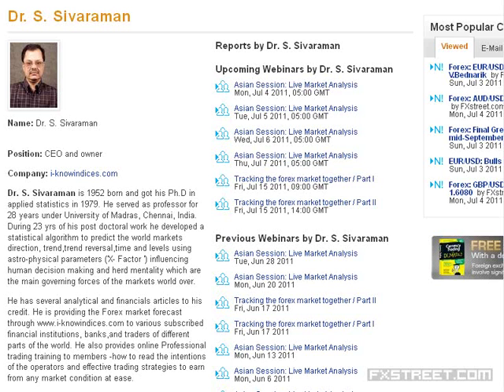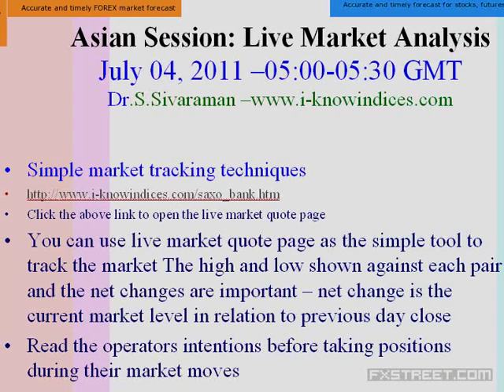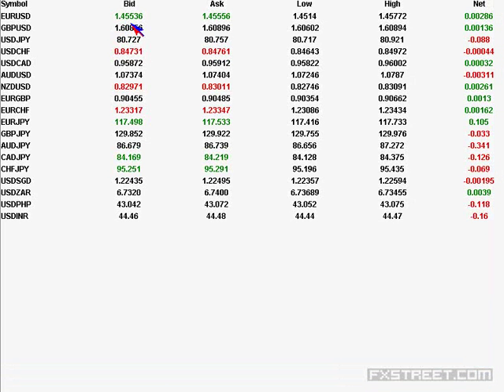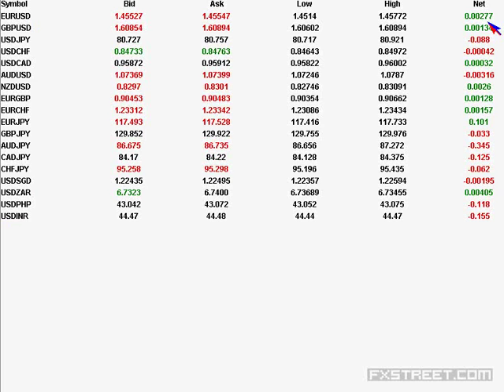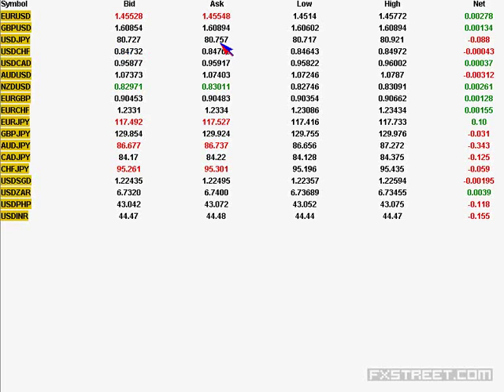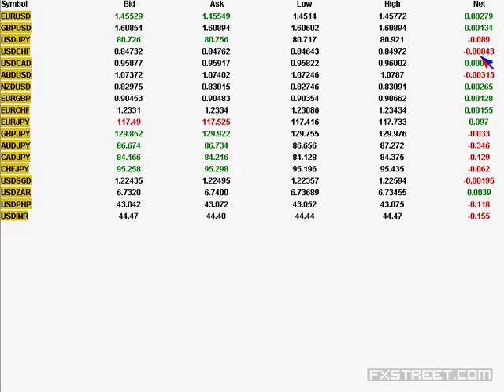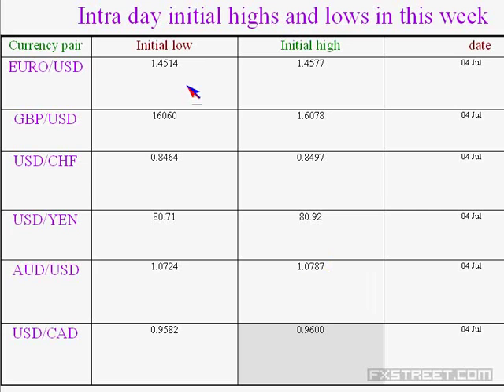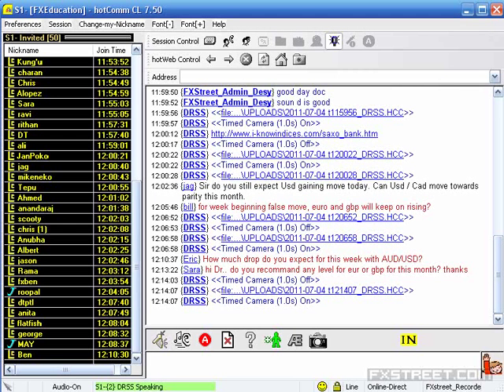Dr. S. Sivaraman: Asian Session: Live Market Analysis (Jul 04, 2011)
Date of issue: 04 July 2011. Speaker: Dr. S. Sivaraman. Dr. Sivaraman will review the previous day close levels and calls given in his blog and present expected trading ranges in 4 majors and 2 commodity pairs.